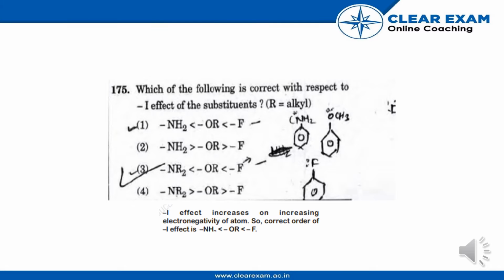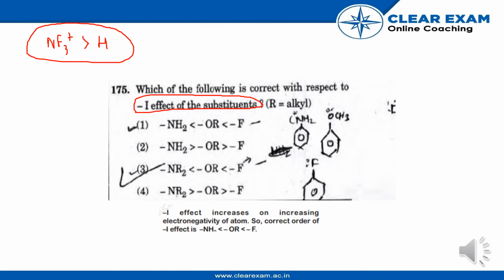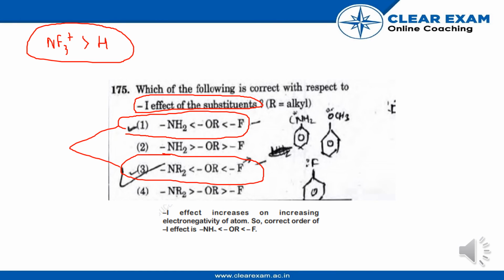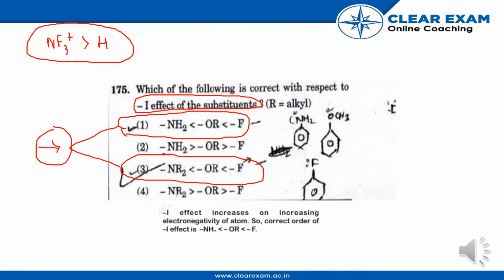NEET Previous Year Paper 2018 | Physics | ClearExam | SET MM| Question175